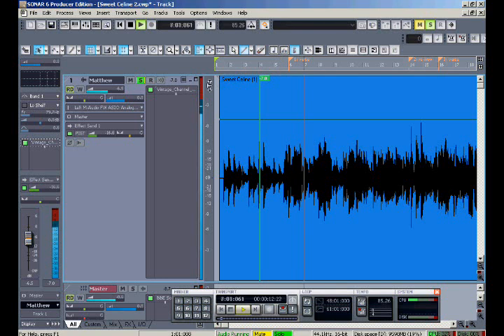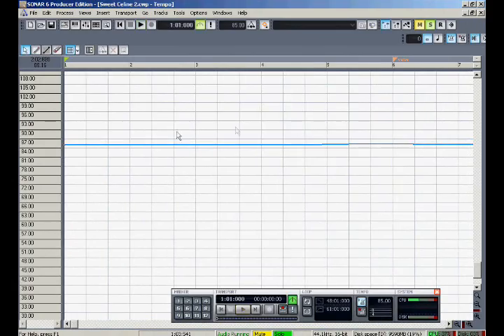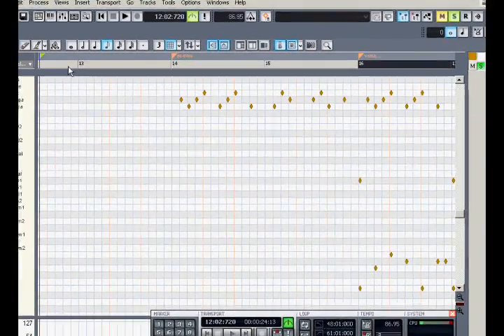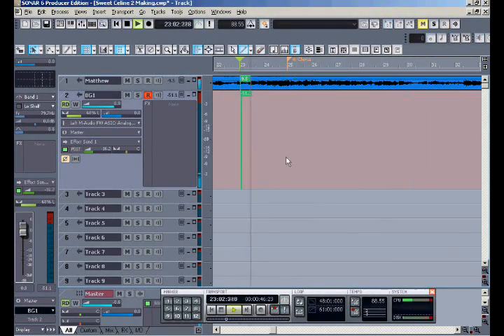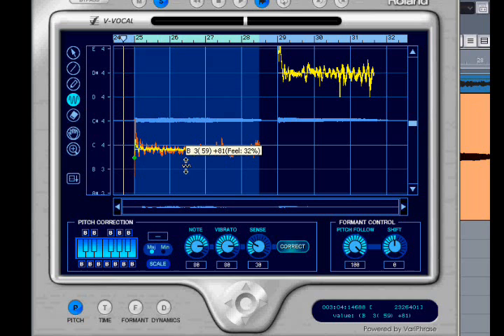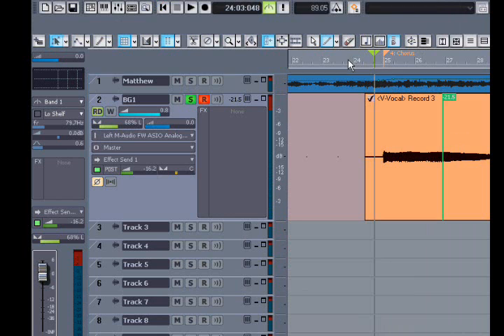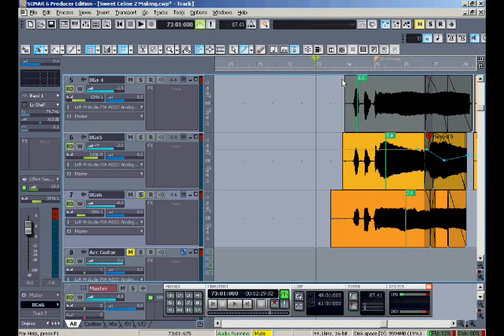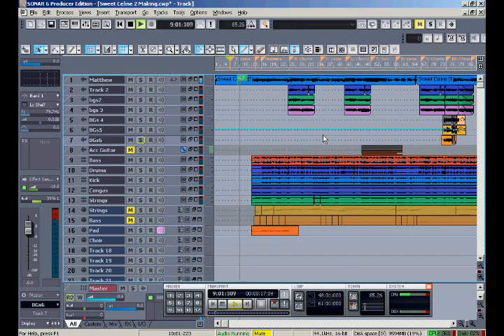Adding Tracks to Sweet Celine in Sonar 6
Using Sonar 6 I add background drums, bass, strings and vocals to an original song by Matthew Andrae. This is meant for showing some tips and tricks in using Sonar.